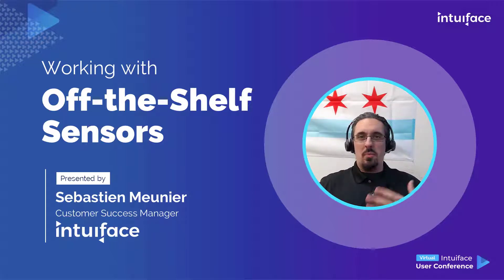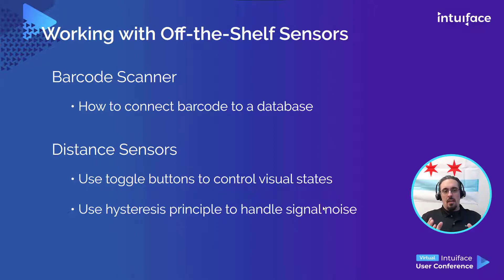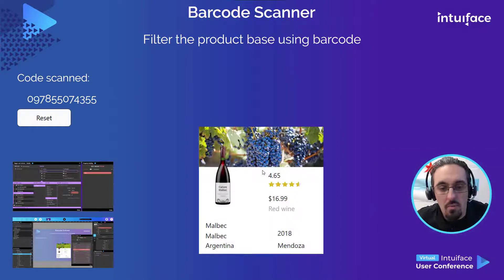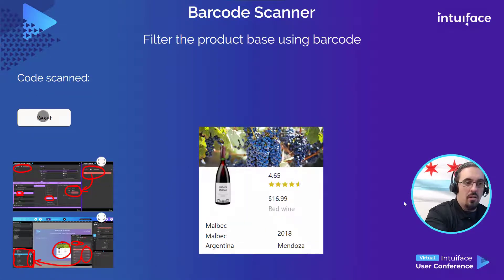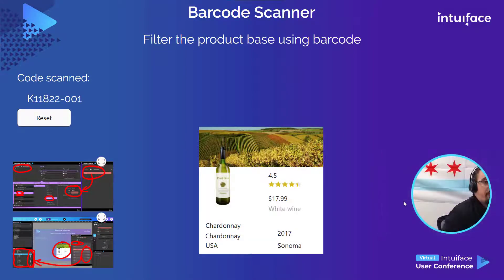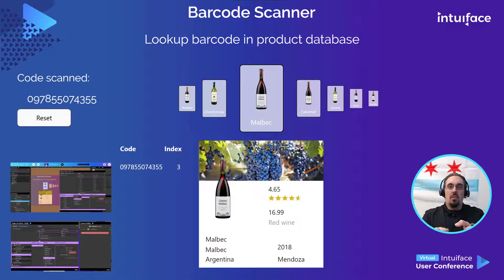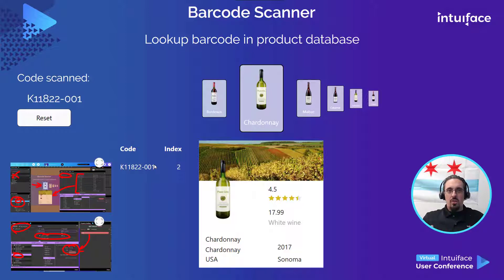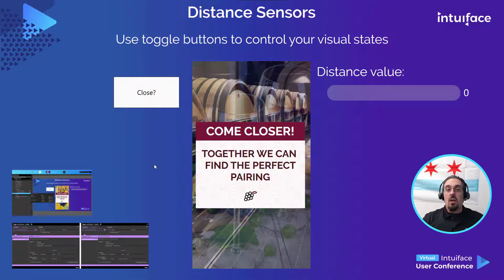IntuifaceVirtualCon2020 l Working with Off-the-Shelf Sensors by Seb Meunier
From gender and age to motion and RFID tags, your Intuiface experiences can learn much about their environment thanks to sensors, and no developer skills are required. We’ll show you how.

Timecodes
0:00 - Intro
1:33 - Barcode Scanner
10:15 - Distance Sensors